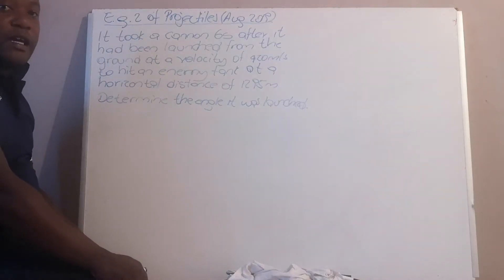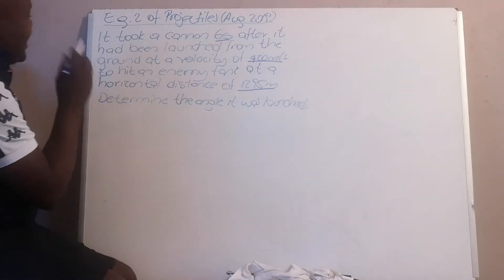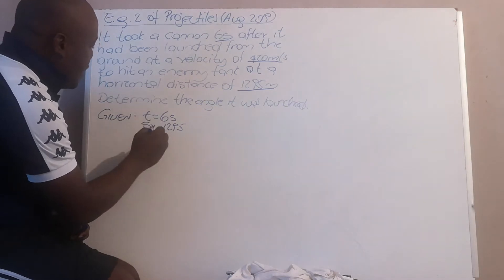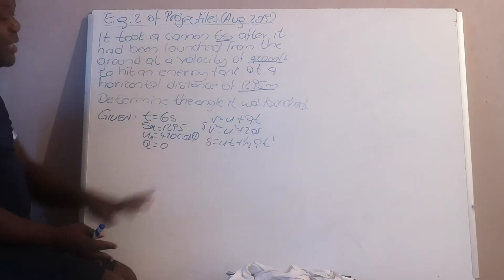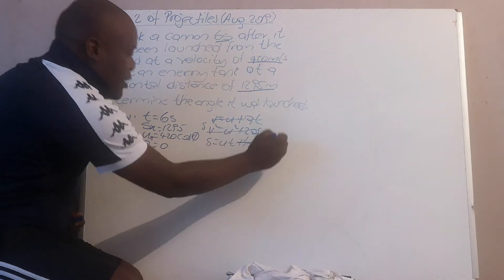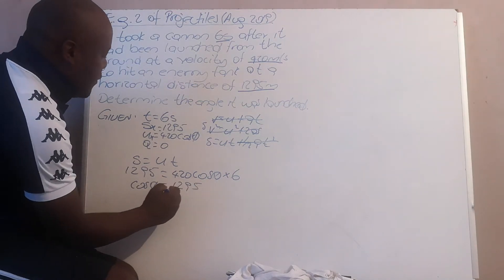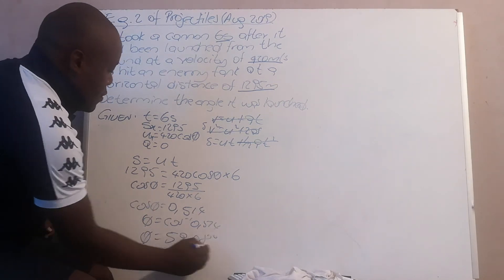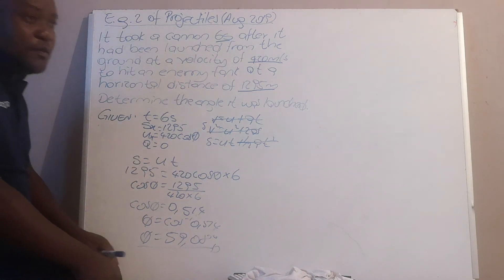Projectiles example 2 (Kinematics) vd8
This is a 2nd worked example for projectiles in engineering science n4